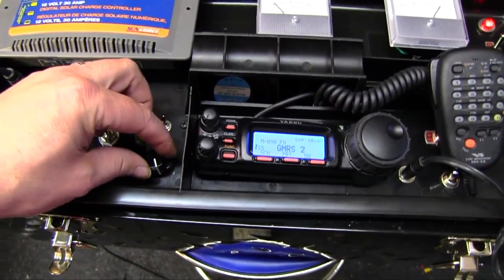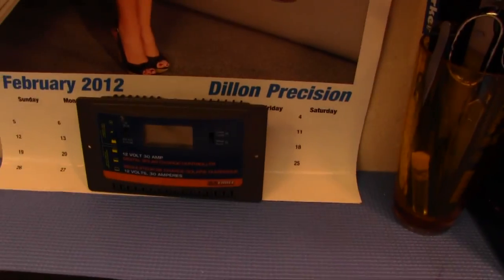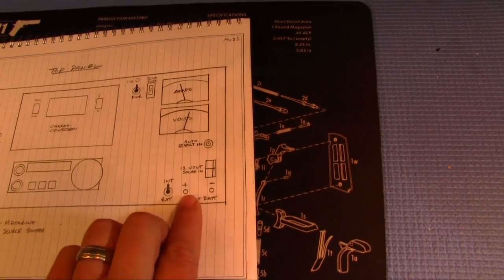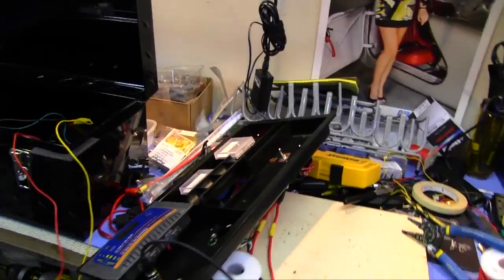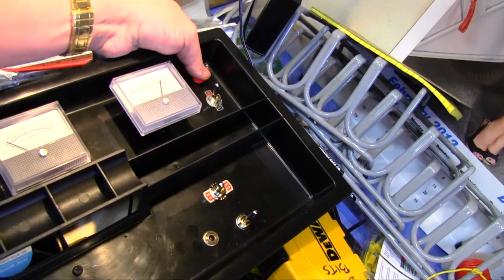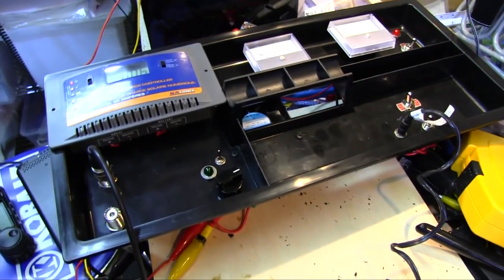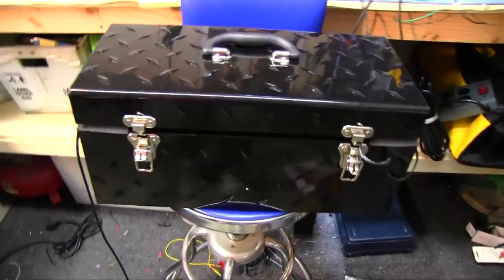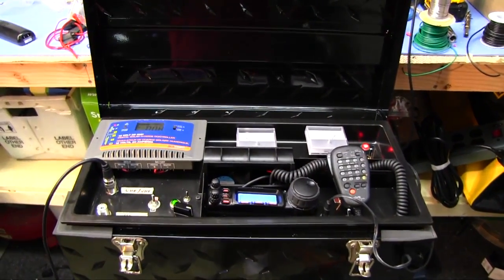SHTF Resistant HAM All Band Radio for Communications - HAM in a Can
My Answer to Portable, Take anywhere, Disaster proof amateur radio communications.  This is a Yaesu 857 Radio set up with a pair of 12 volt motorcycle batteries and a solar or car charging controller.  I can take this any where, if there is sun or a car battery I can use this HAM radio indefinitely.